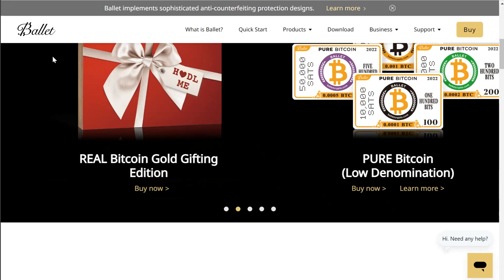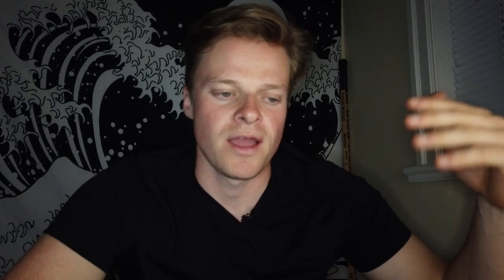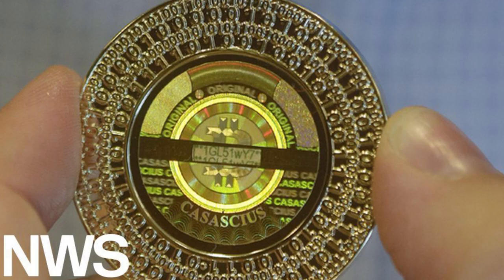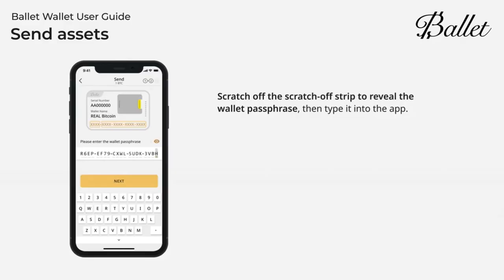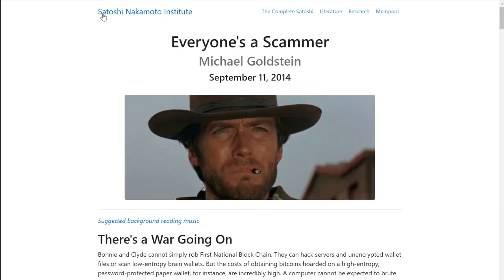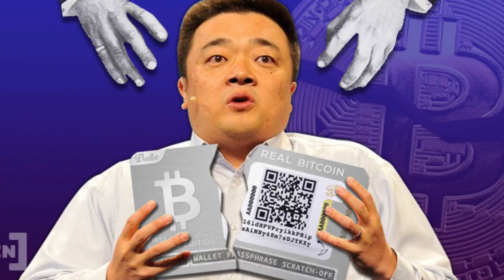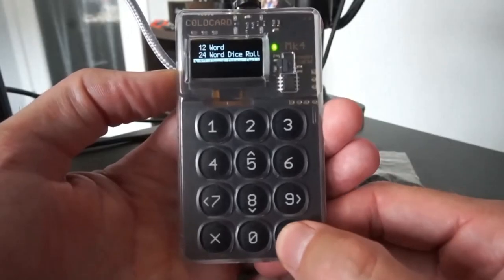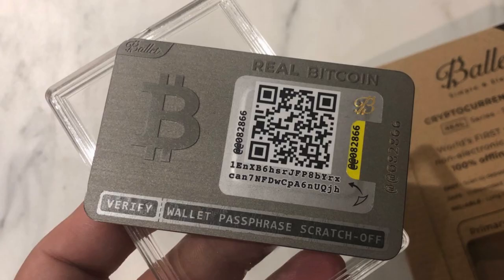Ballet Wallet Review & Tutorial - THE SCARY TRUTH OF IT'S SECURITY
⚡ Tip me in BTC
bc1qxa4z67pzz7ueasj9c44wlqfptzdzhkfyc8z6ze